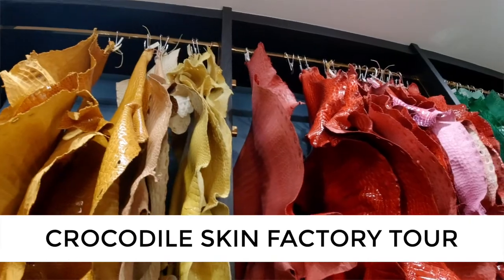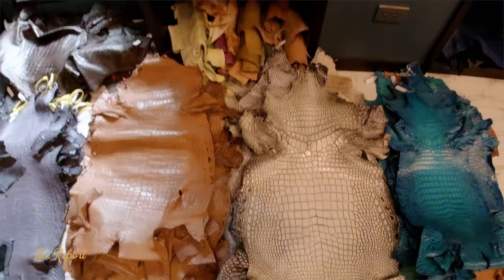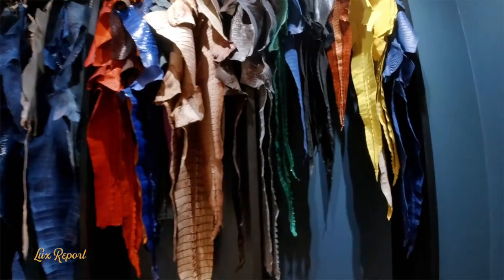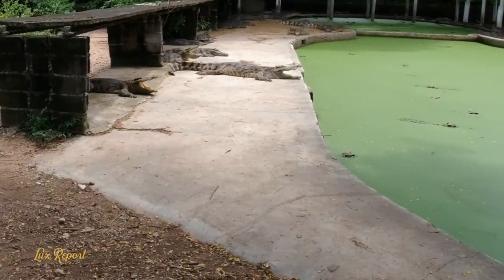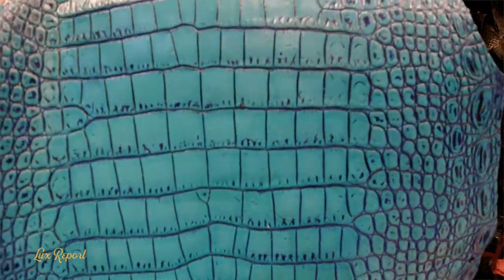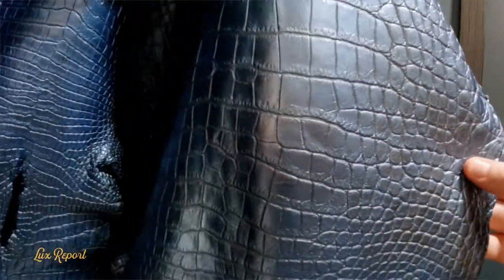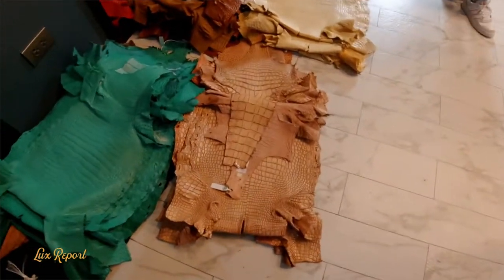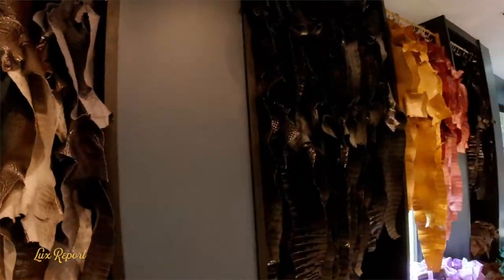CROCODILE / ALLIGATOR SKIN LEATHER FACTORY TOUR - Exclusive Look Inside!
CROCODILE / ALLIGATOR SKIN LEATHER FACTORY TOUR - Exclusive Look Inside! (Must Watch For Any Hermes or Watch Owner)

Crocodile skin either refers to the skin of a live crocodile or a leather made from dead crocodile hide. It has multiple applications across the fashion industry such as use for bags, shoes, and upholstery after being farmed and treated in specialist farms and tanneries.

Crocodile leather is the processed hide of one of 23 crocodile species in the world.[1] Crocodile leather is an exotic leather which as a group, makes up less than 1% of the world's leather production.[2]  It is rare compared to other hides such as sheep or cow and requires high levels of craftsmanship to prepare it for use in the consumer industry.[3] Crocodile leather is considered a luxury item utilized by high fashion brands such as Hermes, Moet Hennessy Louis Vuitton (LVMH) and Gucci.[4] As a material, crocodile leather is rare and expensive because of limited numbers of crocodiles, their relatively small size and the scarcity of dependable farms and tanning facilities to process and prepare the product for market. Crocodile skin is primarily used in the production of handbags and other luxury items such as shoes, belts, wallets, upholstery, and furniture. For these products, Freshwater, Saltwater,  corter leather  $5000 Hermes Wallet for $70! diy louis vuitton wallet watch strap trunk Nile and Caiman are used because of the superior quality of skin which when tanned has an aesthetic finish.[5] Not all these skins are valued the same. As one of the largest crocodile species, the Australian Saltwater Crocodile has a reputation for having the most desirable and high-quality hide. archieluxury drama bear clooney This makes it more popular than the smaller Caiman skins which, as a more common species, is a cheaper option.[6] The value of a skin is dependent on what it will be used for.

Freshwater Crocodile, particularly from New Guinea, is known for its flexibility which allows processors to skive it down to a thinness suitable for clothing whereas Nile crocodile, mostly available across Africa,[5] is durable, timepiece gentleman tpg producer michael making it desirable for heavy-duty items such as footwear and belts. watch eric crm paul thorpe london watch show The value of a skin is dependent on how much it is desired by fashion houses such as Louis Vuitton, Yves Saint Laurent and Hermes.[15] Premium skins are usually transported to countries such as France, Italy and the United States of America where the most reputable tanneries treat the skins according to the designer's wishes and make them ready for manufacture into commercial goods such as bags, shoes and accessories.[14] In Australia, (both a producer and manufacturer of crocodile hide) businesses like Di Croco offer custom products to customers and also use lesser skins and by-products to minimize waste The crocodile skin trade is legally complicated because it is important that the leather is sourced reliably from farms where crocodiles are treated in humane conditions. Unregulated commercial hunting has resulted in a decline of many crocodile populations so governments have put protection over many reptiles.[7] CITES is an international agreement between 164 countries  nico leonard hublot watch cardinal to protect endangered species from extinction. Established in 1973, it stands for "Convention on International Trade in Endangered Species of wild fauna and flora".[14] Legally imported crocodile skin must come from reputable farms with CITES certification to prove legal possession.  Heng Long is a world-leading tannery that supplies high quality exotic leather to major international fashion houses and customers globally. Swiss Watch Gang Drawing on nearly 70 years of industry experience, Heng Long has transformed a traditional craft into the fine art of tanning and leather finishing. In October 2011, French luxury goods world leader, Moet Hennessy Louis Vuitton SA (LVMH), acquired a 51 per cent stake in Heng Long . The acquisition helped galvanise Heng long's presence in the global fashion scene. Today, besides supplying skins to the LVMH brands, Heng Long also produces leather for tim write bark and jack watch box unboxing other reputable fashion and luxury houses all over the world.  5236P - GRAND COMPLICATIONS
SELF-WINDING patek philippe 5231J Patek Philippe’s famous World Time watch with cloisonné enamel dial center is presented in a new yellow gold case 5230G WORLD TIME Patek Philippe classic Jean-Claude Biver hodinkee  launched in 1941, the Reference 5270 perpetual calendar chronograph is now available in platinum